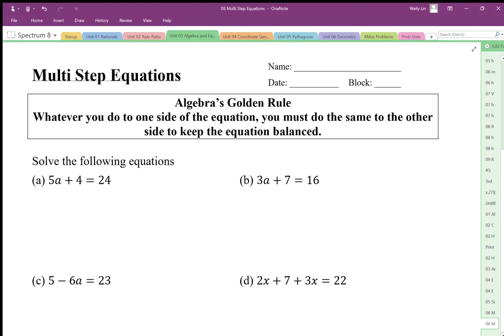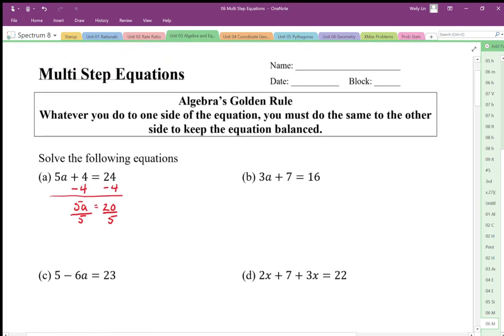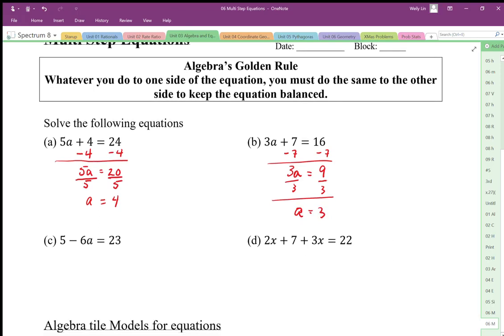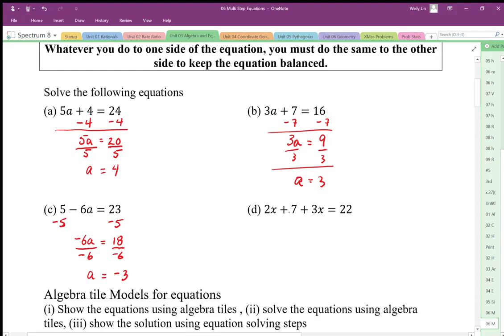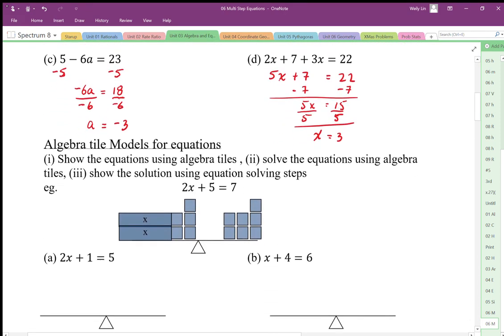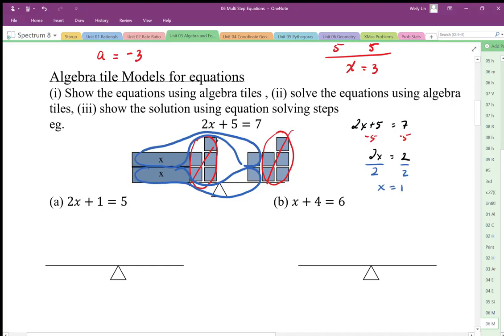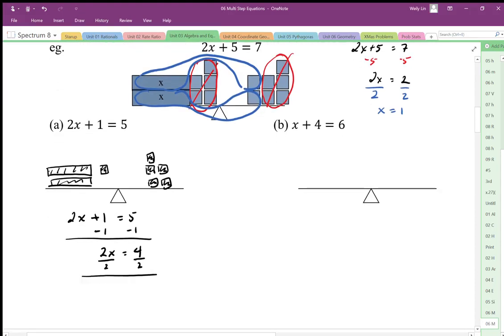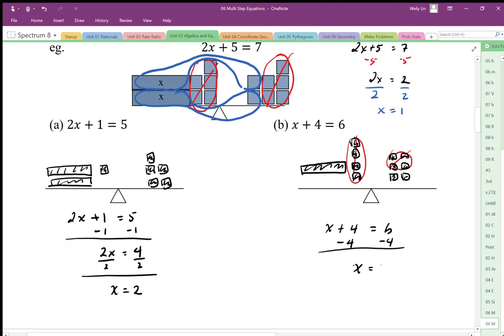07 Multi Step Equations Part1